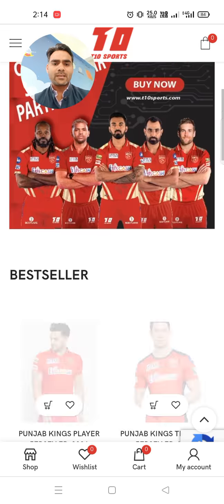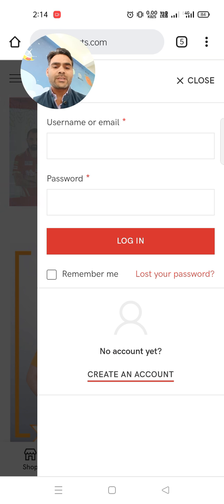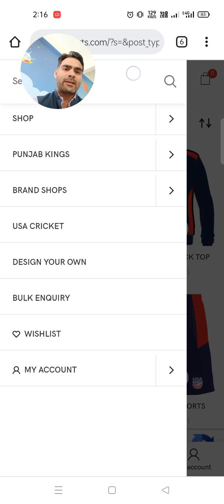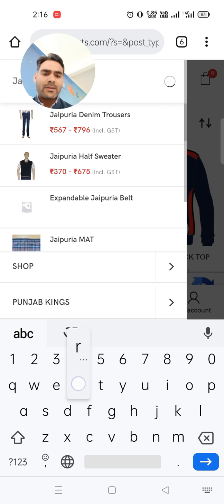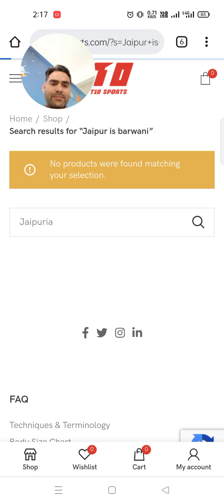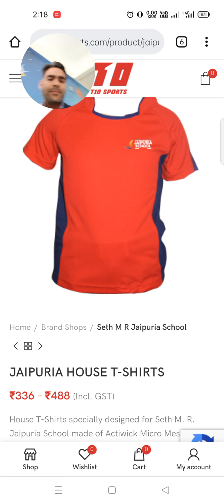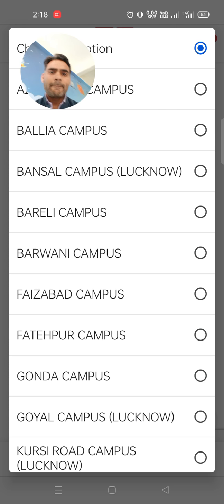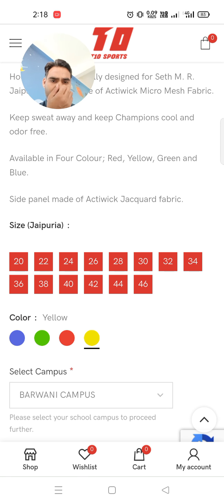Jaipuria School Uniform Website